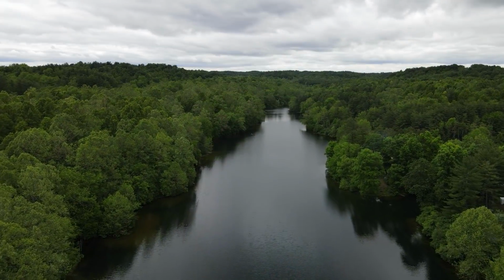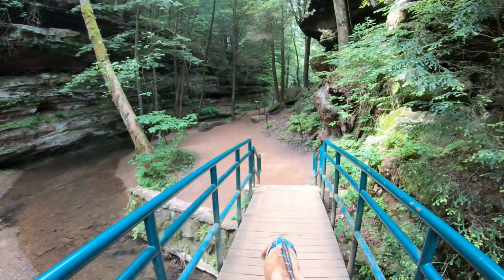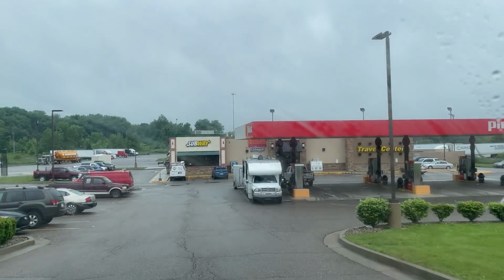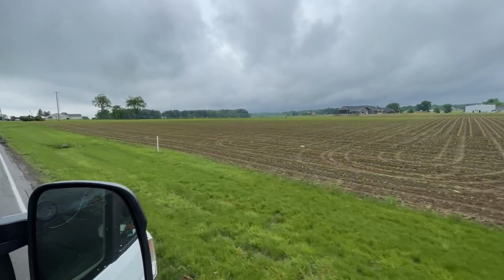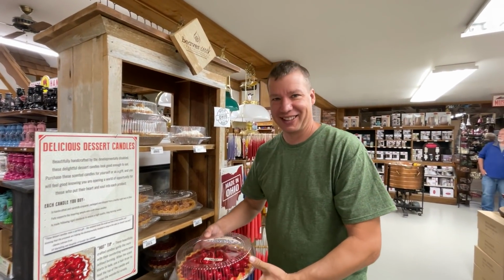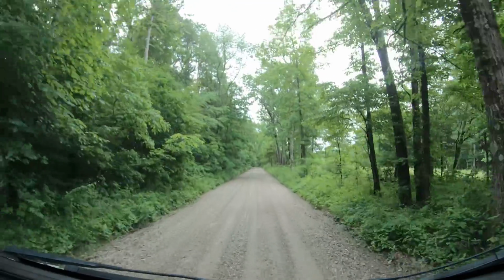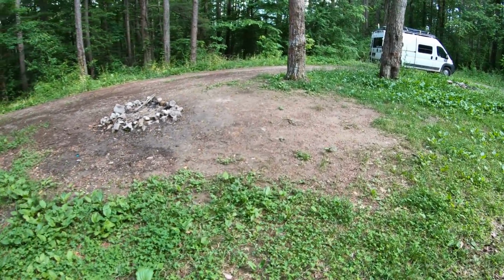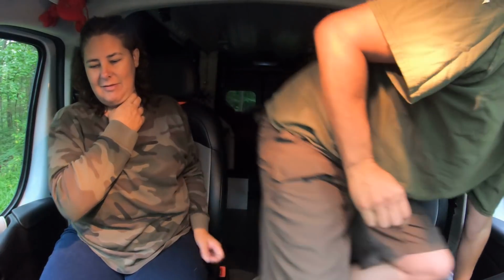Sightseeing across Ohio ~CICADAS~ Truck Stop Showers & Boondocking in Indiana doesn’t go as planned!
This week we visit Ohio’s most popular state park! Hocking Hills!!! What we love about Ohio’s state parks are that they are free to visit! Hocking Hills has 7 major trails systems to explore and all but one is dog friendly. We only visited old mans cave but I hear that some of the other trails such ash Cedar Falls and Ash Cave is even more spectacular.  We also noticed that it rains a lot n Ohio…. Are at least when we were there and we were really thankful to be able to plug in our batteries at a Boondockers welcome while sightseeing the area.

I FINALLY found my CICADAS in Indiana!!! They were so loud that you could hear them outside the van as we were driving down the road! Although our original Boondocking spot did not work out…. We still found a nice spot for the night!

cpap tubing ~
1 1/4 whole saw ~

VENTILATION
FAN-tastic fan ~